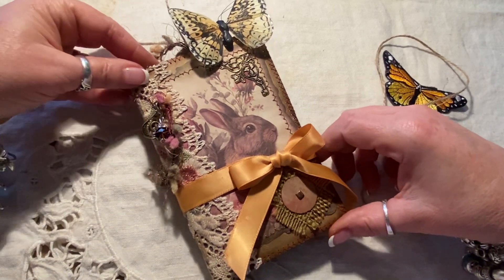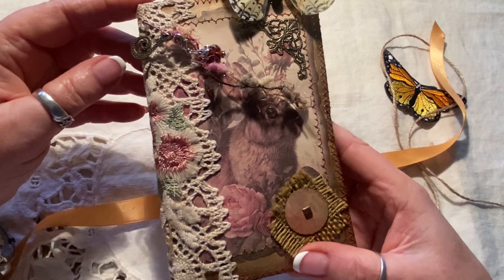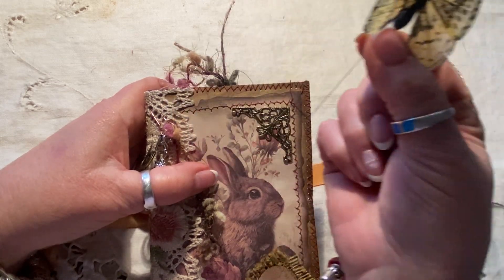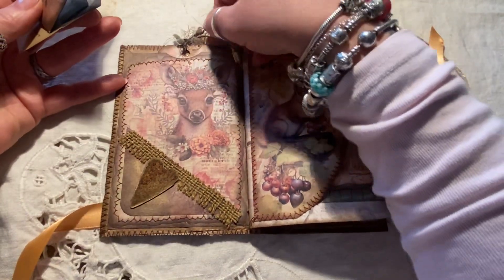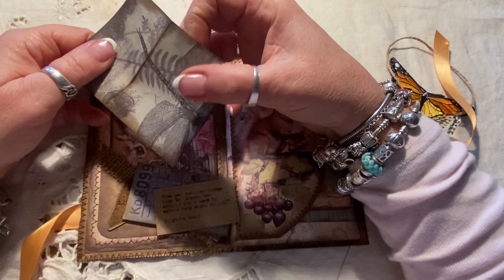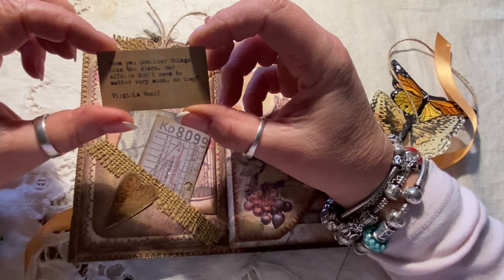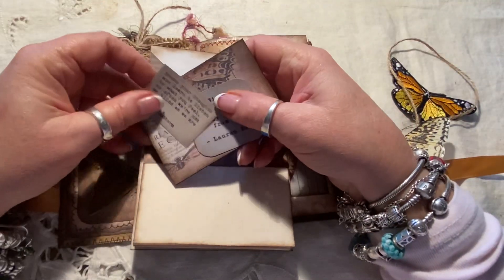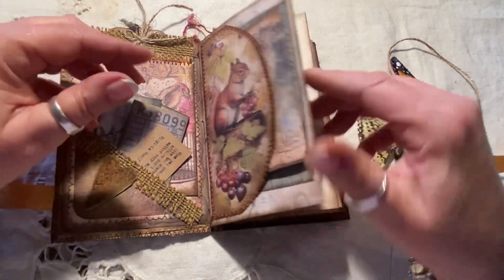❤️SOLD❤️ In The Quiet of the Forest - A Pocket Writing Journal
Who would believe that a little brown lunch bag could be transformed into a lovely little pocket journal. I call this one “ in the quiet of the forest”. It is embellished with lovely illustrations of the wildlife found deep in the silence of the Glenn.